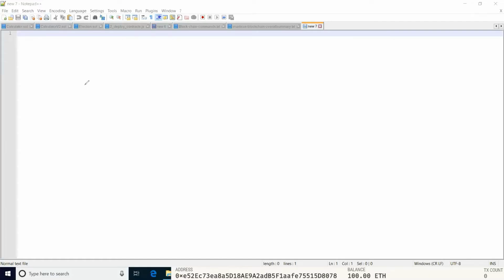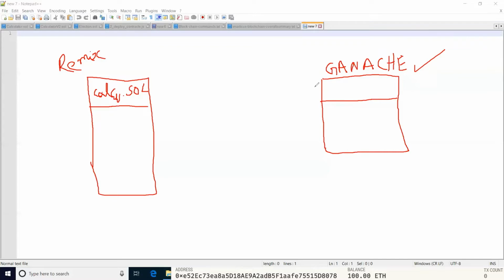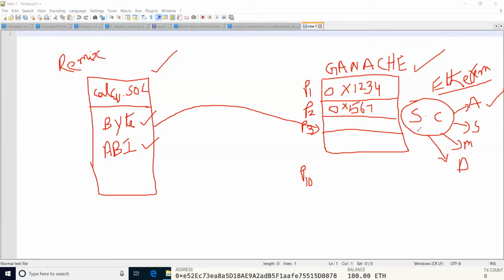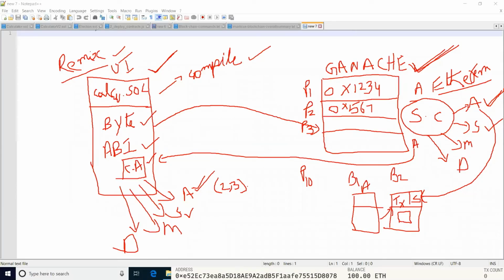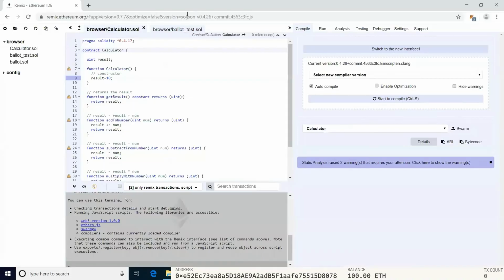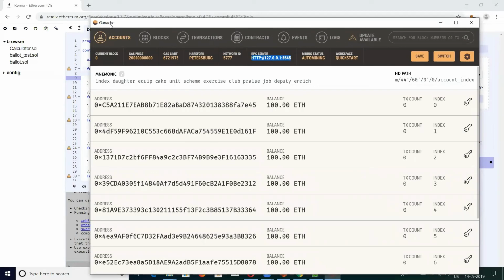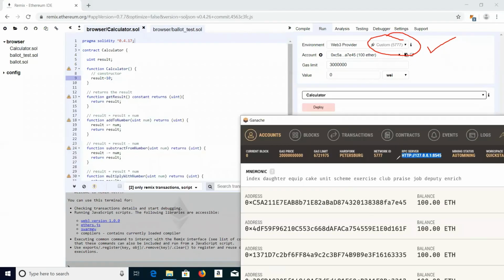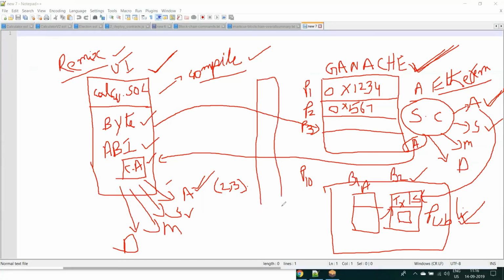Smart contract setup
Ethereum Smart contract setup using Ganache, Remix - Explain about the Contract Address